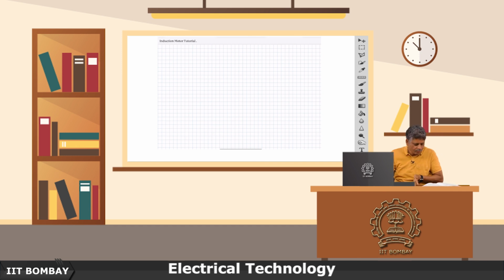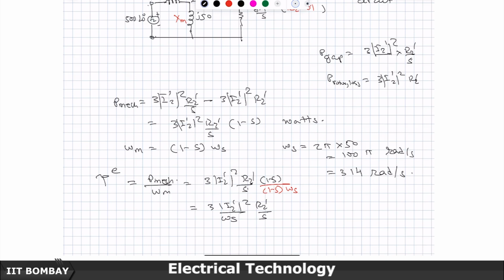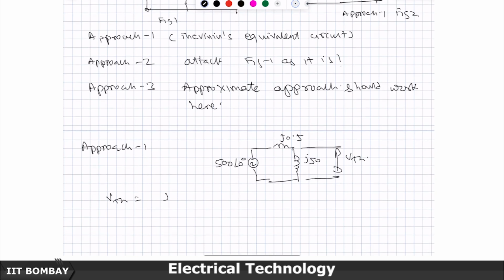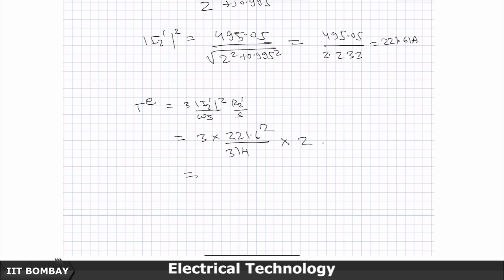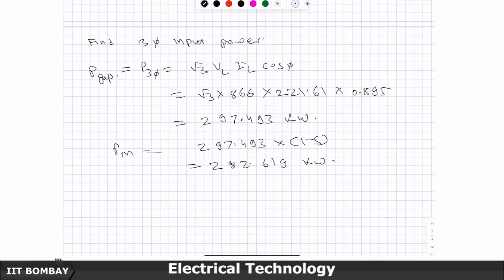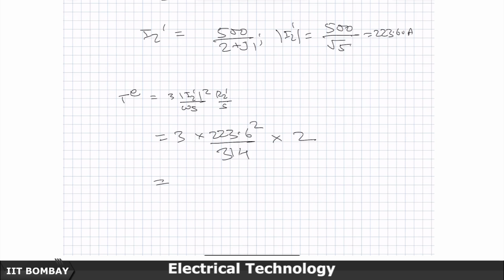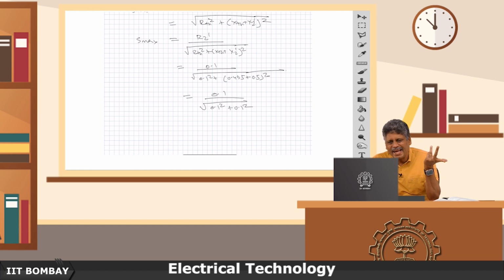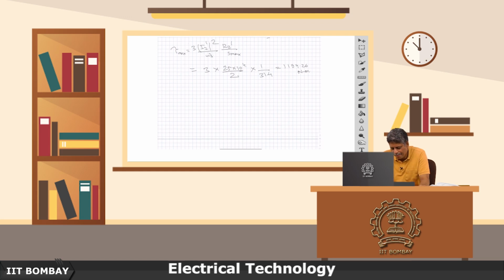Tutorial Induction Motor